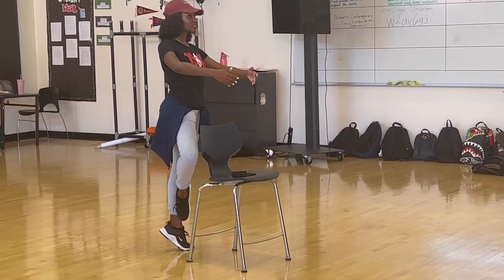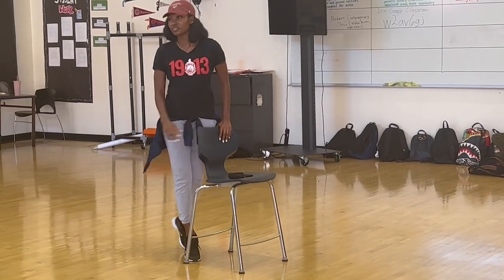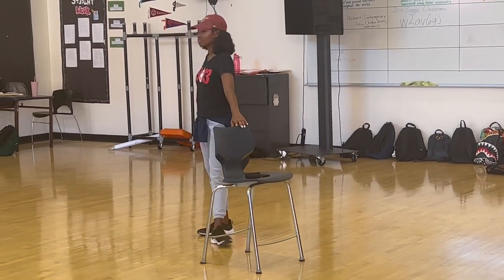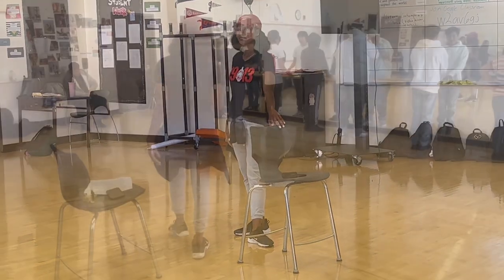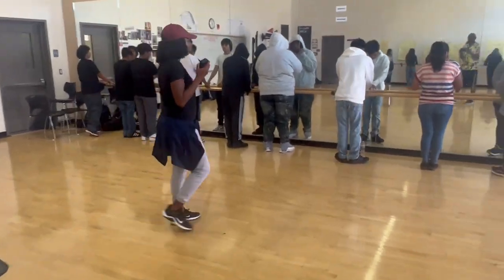Dymally High School Ballet Class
Meet Ms.Imani Dymally new Ballet teacher. Ballet is a great way to develop your core, and balance.